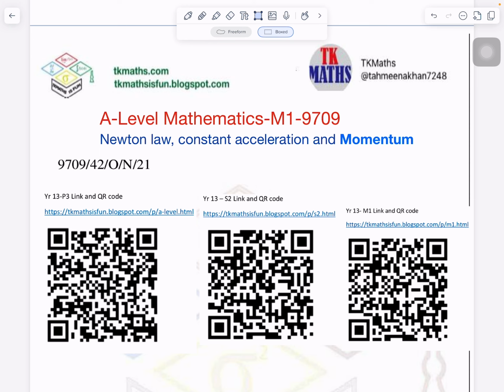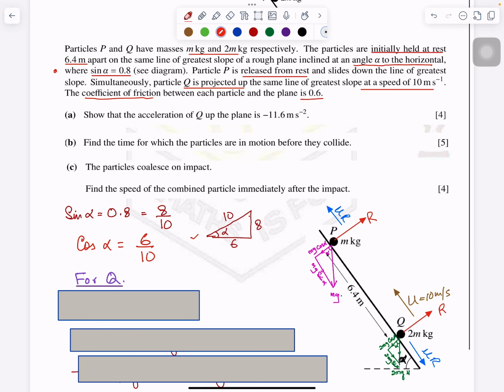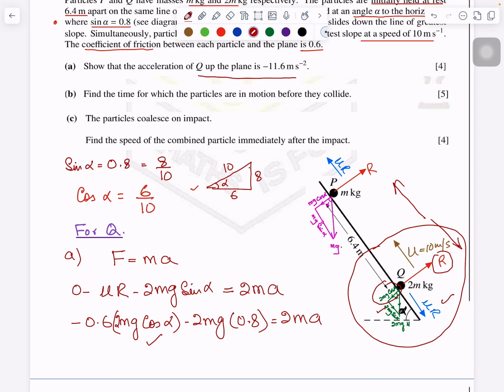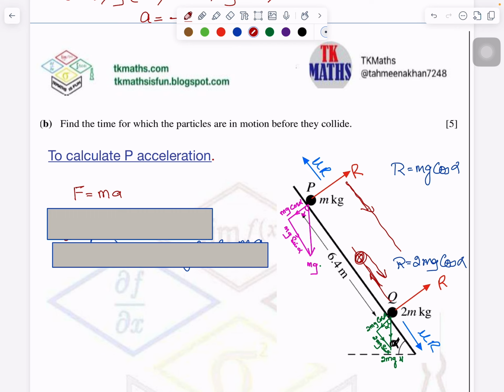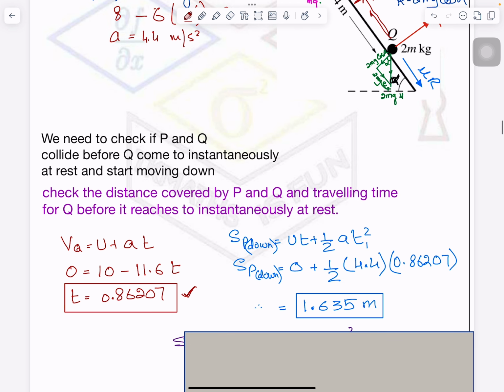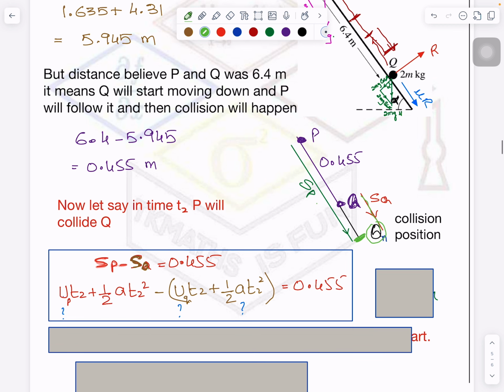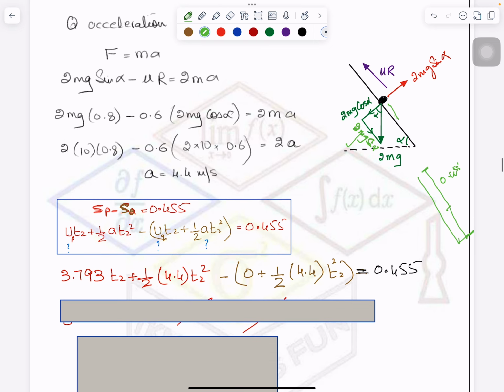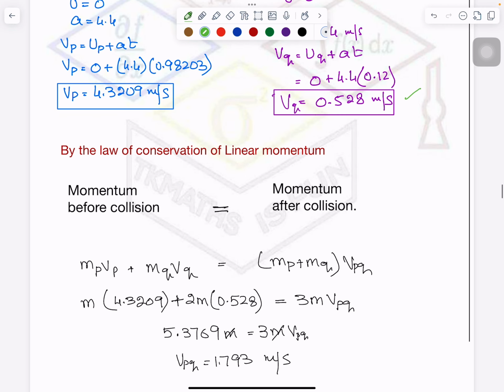TKMaths7248 A Level M1 Newton law, constant acceleration and momentum- 9709 November 2021 var 42